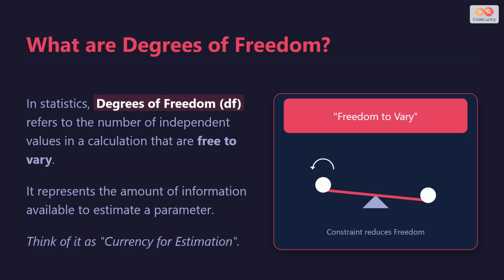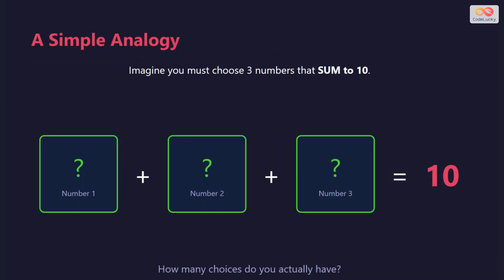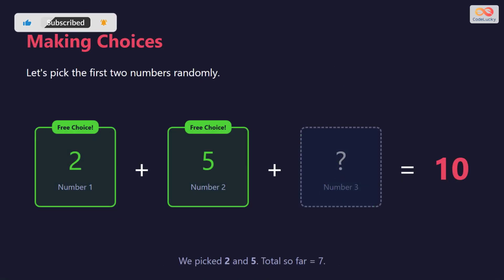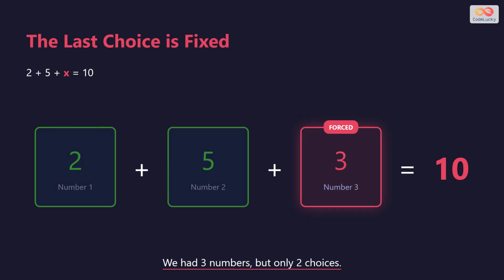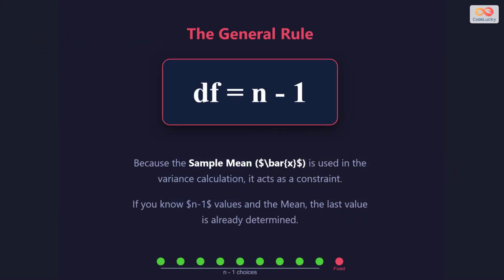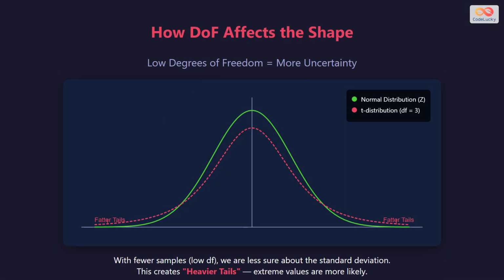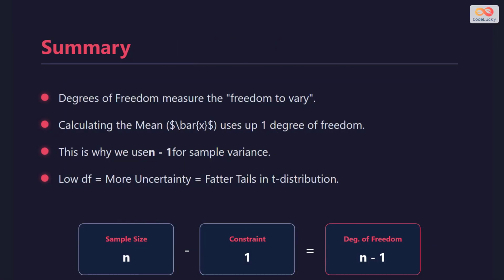Degrees of Freedom Explained: Why n-1? (Statistics Intuition)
Have you ever wondered why we use n-1 instead of n when calculating sample variance or using the t-distribution? It is a question that confuses many students, but the answer is crucial for accurate statistical analysis.

In this video, we break down the concept of "Degrees of Freedom" using a simple, visual analogy that anyone can understand. We explore the idea of "freedom to vary" and how calculating the sample mean acts as a constraint on your data, effectively removing one degree of freedom. This correction is essential to create an unbiased estimator for the population parameters.

We also visualize how Degrees of Freedom affects the shape of the t-distribution, specifically explaining the "heavier tails" phenomenon associated with small sample sizes. Understanding this helps you see why small samples introduce more uncertainty compared to larger datasets.

Perfect for students in statistics, data science, or anyone refreshing their knowledge of hypothesis testing! 📊

Chapters:
00:00 - Degrees of Freedom: n minus 1
00:24 - What are Degrees of Freedom?
00:49 - A Simple Analogy
01:10 - Making Choices
01:29 - The Constraint
01:49 - The General Rule
02:17 - Shape of Distribution
02:44 - Summary
03:10 - Outro